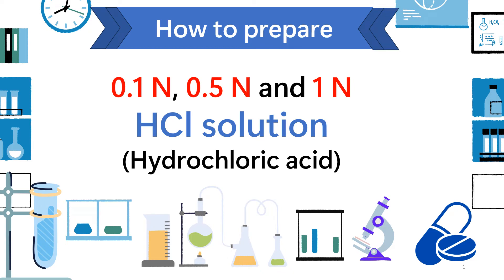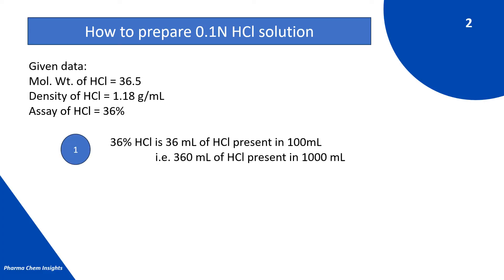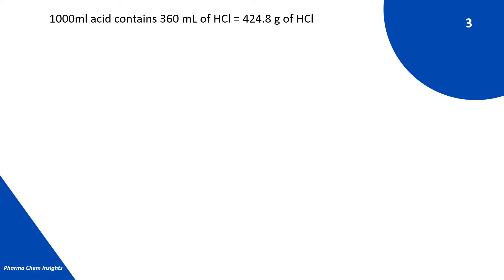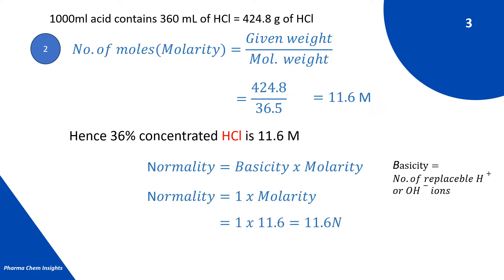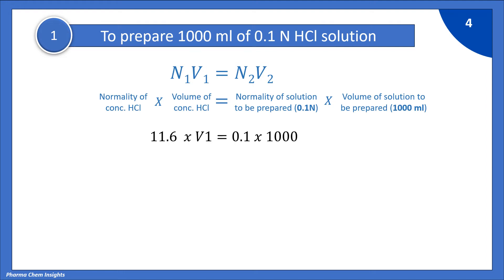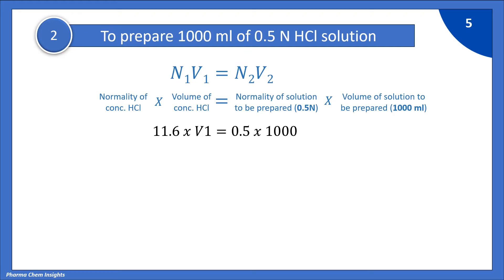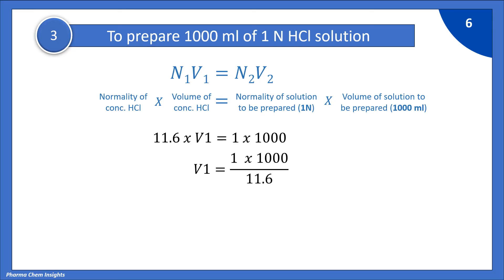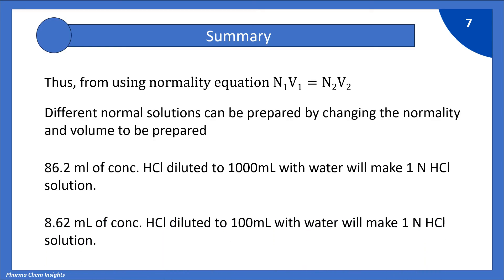How to prepare 0.1N HCl solution | 0.5N HCl solution | 1N HCl solution # Hydrochloric acid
In this video, you will learn how to prepare different normality solutions of Hydrochloric acid with calculation and shortcut.
How to prepare 0.1N HCl solution
How to prepare 0.5N HCl solution
How to prepare 1N HCl solution